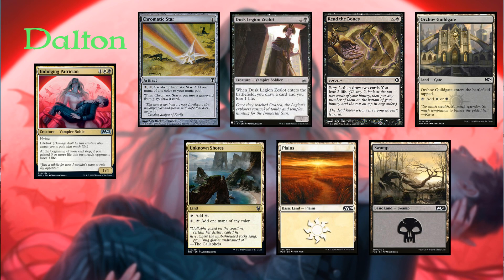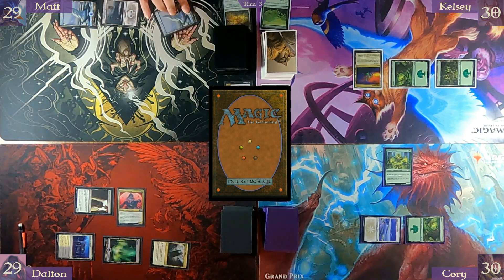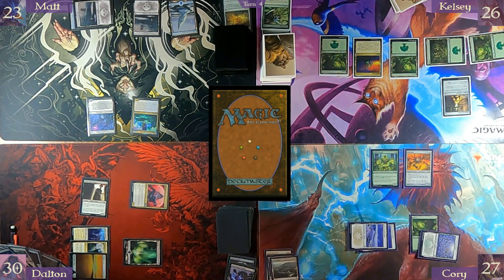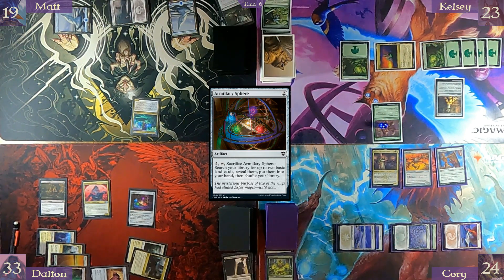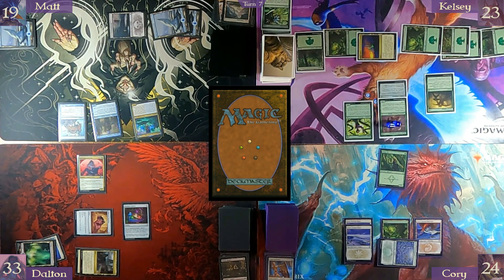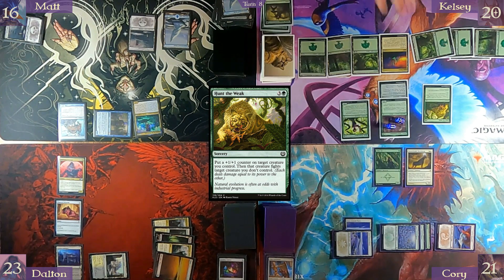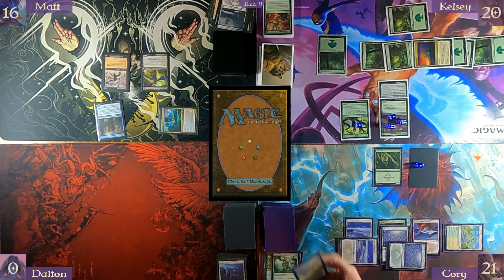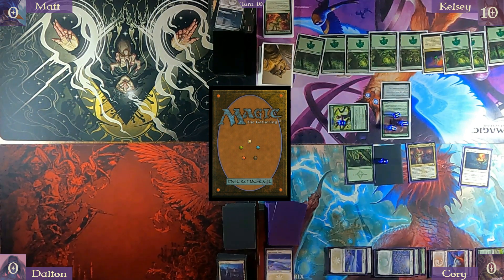pEDH Gameplay #14 - Araumi v Mowu v Rocco v Indulging Patrician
For this episode we have the last game of a set we played with these decks. As with the previous ones, Matt is playing Araumi of the Dead Tide; Kelsey is on Mowu, Loyal Companion; Cory is playing Rocco, Cabaretti Caterer; and Dalton rounds us out with Indulging Patrician.

If you'd like to learn more about Pauper EDH, then be sure for more info.